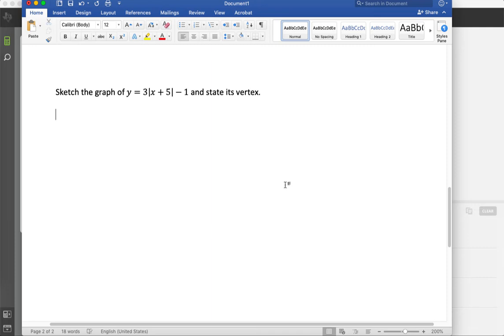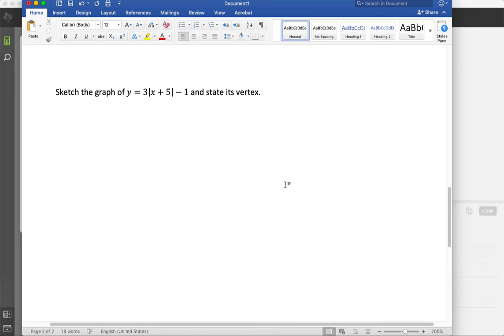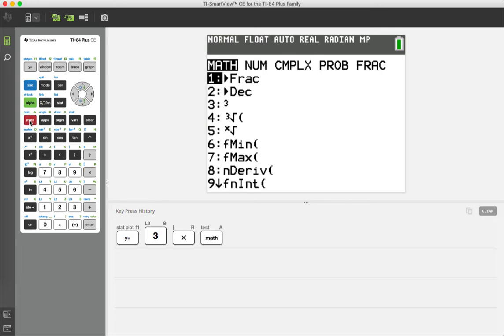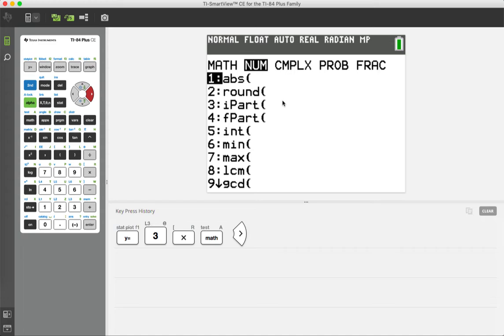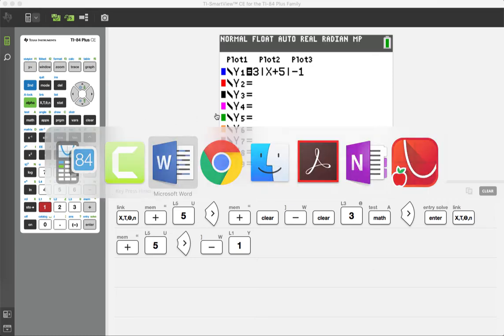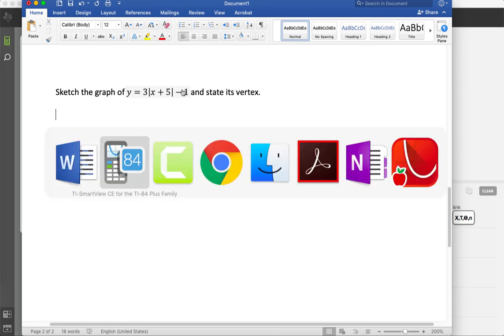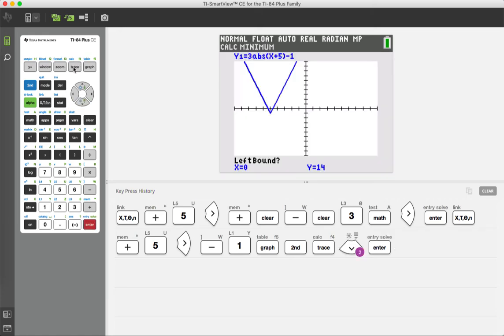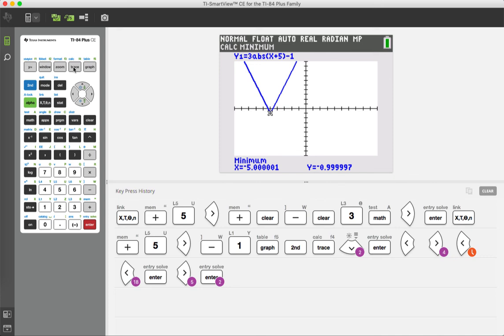Graphing Absolute Value on the TI-84